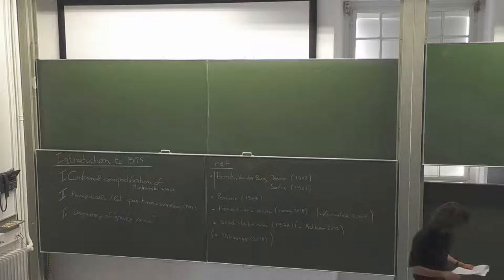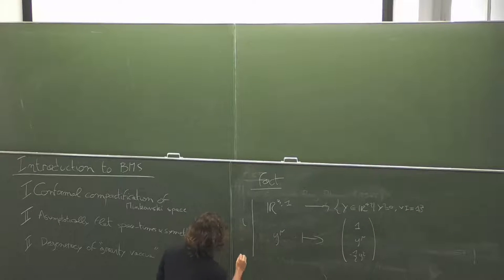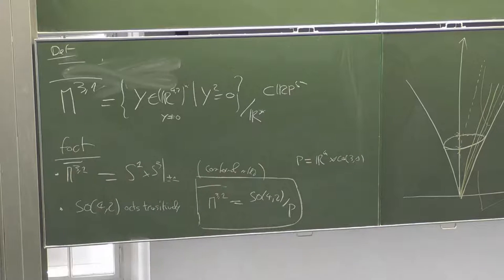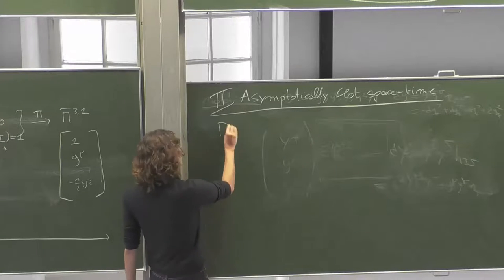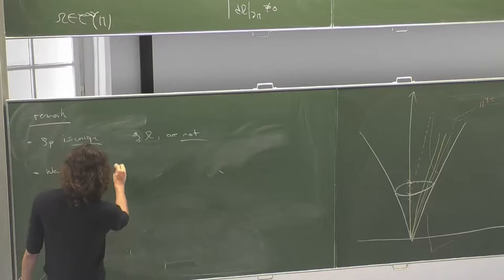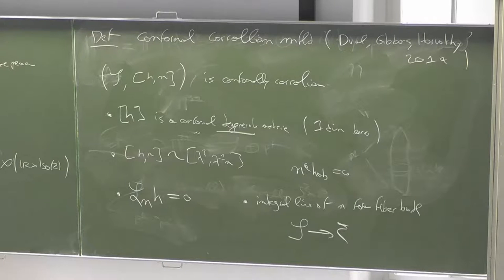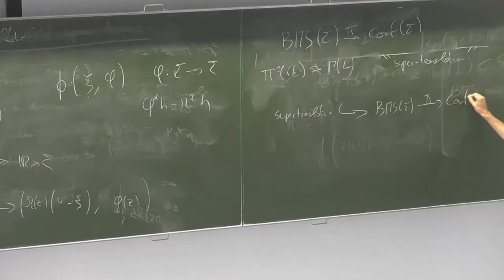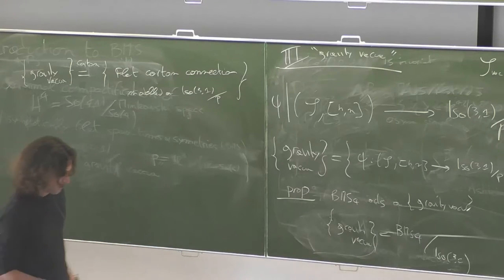Yannick Herfray - BMS symmetries and "asymptotic gravity vacua" from a geometric perspective